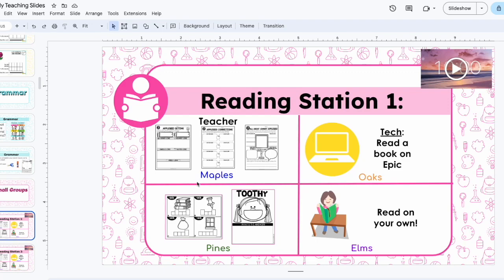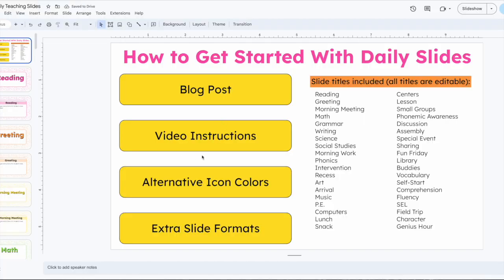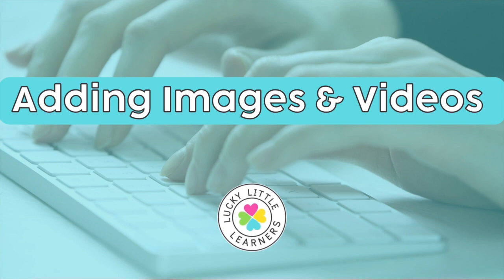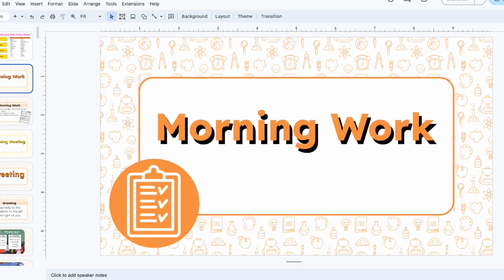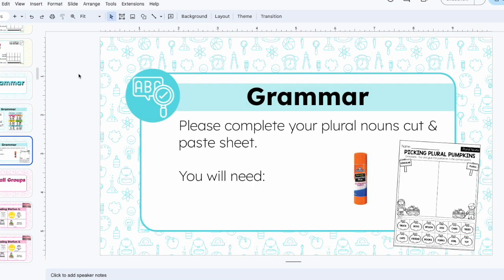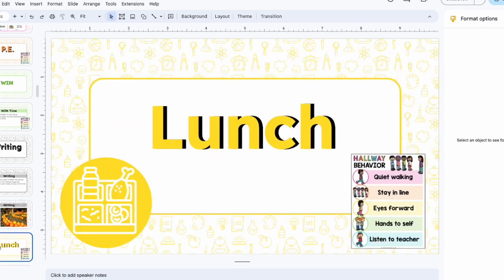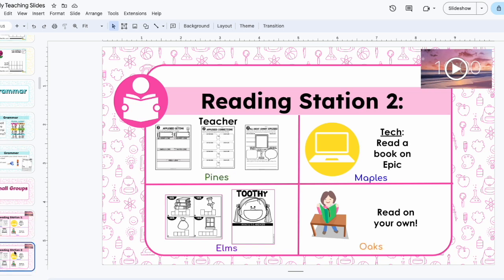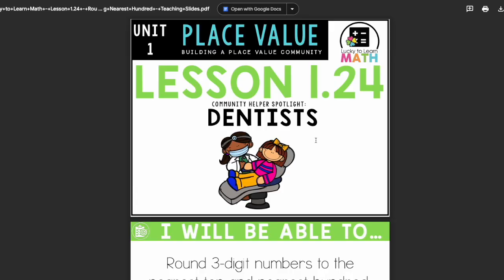Easy to use Google Slides for Teachers!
Join me as I create an entire day of Google Slides lessons, centers rotations and more! Never teach alone again, Google Slides will be your assistant.

TimeStamps:
00:00: Introduction
00:45: Why Use Google Slides vs. PowerPoint or Keynote
1:11: Setting up Your Google Slides Template
2:07: Organizing Your Google Slides
2:28: Adding Text, Images & Videos
6:46: Using Slides to Display Centers Rotation
7:36: Linking a PDF to a Google Slides Presentation
8:13: Closing